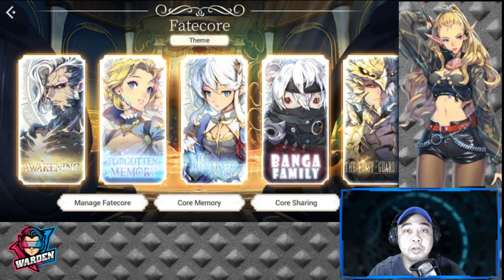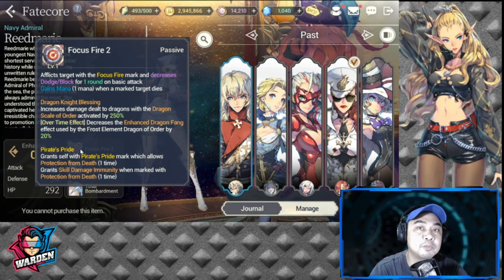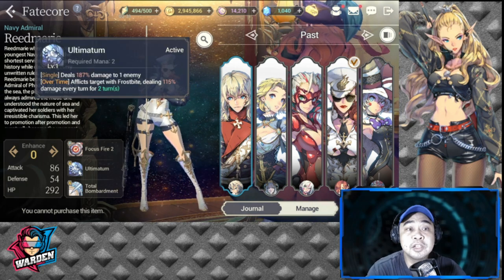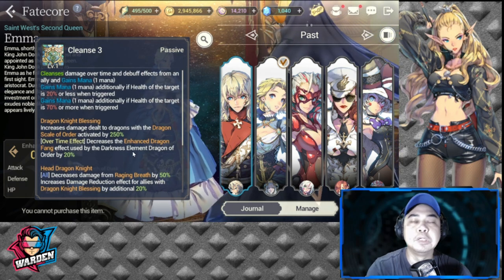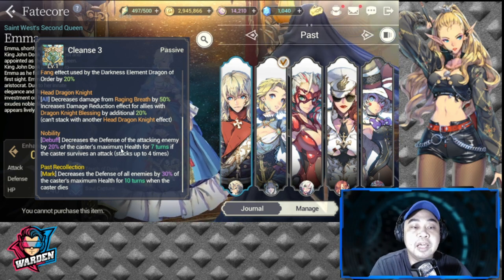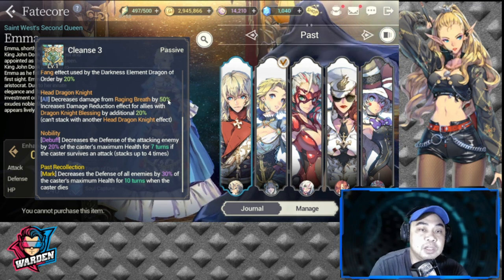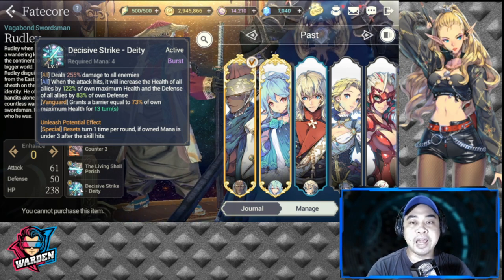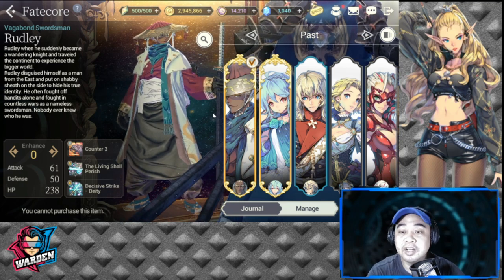Ranking all Fatecores for Past/Forgotten Memory | Exos Heroes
Episode 202: Ranking all Fatcores, Skill Breakdown and Which Fatecore ideally should you pull for the current banner.